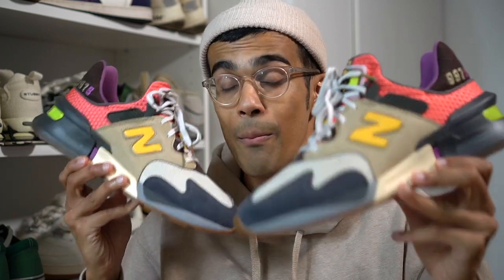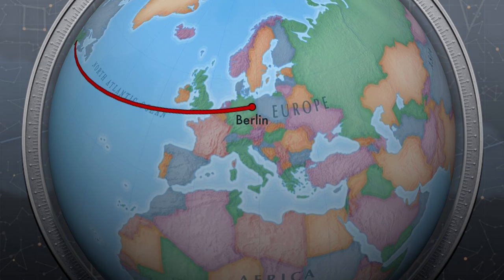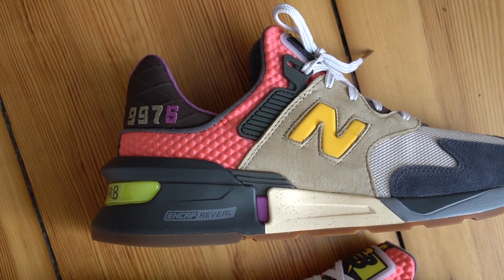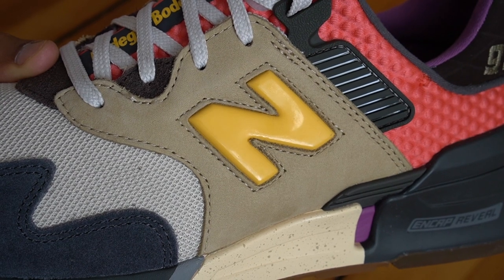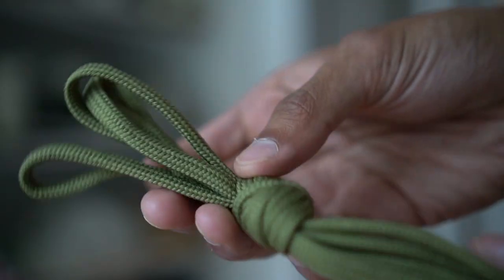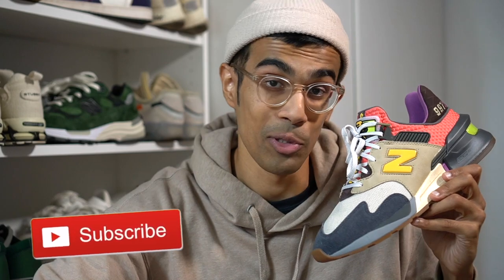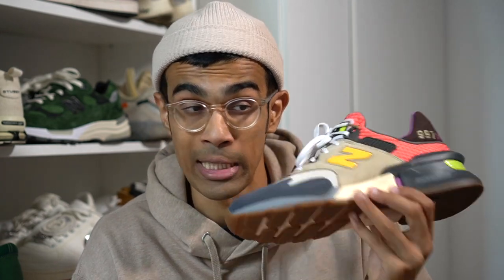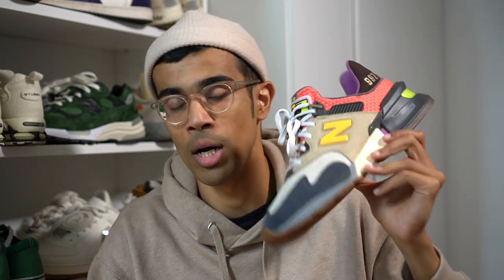BODEGA x NEW BALANCE 997S BETTER DAYS AHEAD REVIEW & ON FEET + SIZING - BEST COLLAB YET?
In this video I review the Bodega New Balance 997S Better Days Ahead. This sneaker marks the third time that these two boston based brands have collabed on the New Balance 997s. With a name that couldn't have been more perfect for 2020, this sneaker features a mix of materials as well as hits of grey, brown and sunset orange. I also talk about New Balance 997 sizing as well as give you some Bodega New balance 997s resell predictions.

My equipment